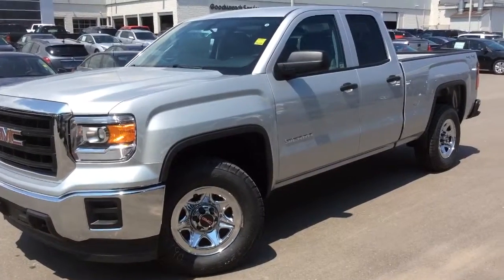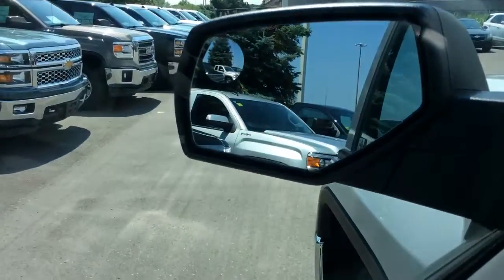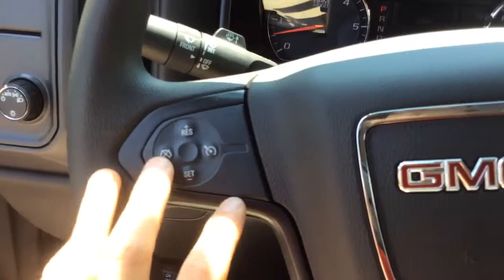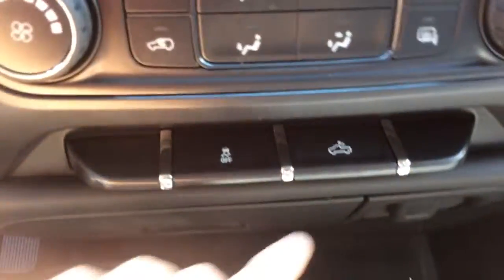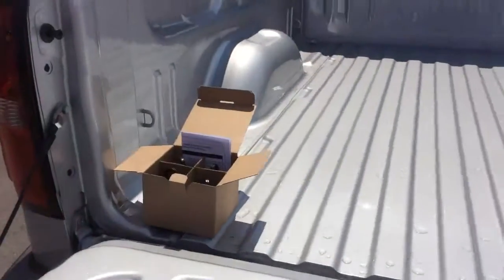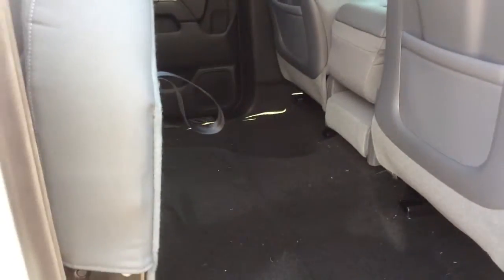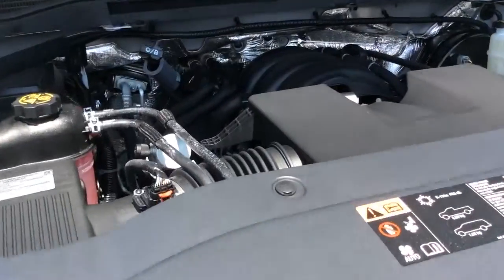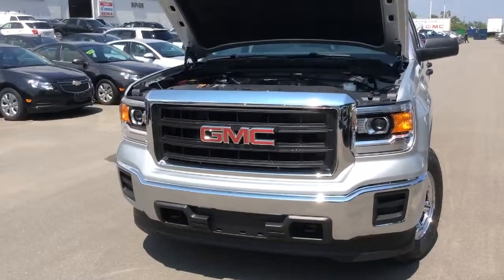2014 GMC Sierra 1500 Double Cab at Boyer Pickering | 140981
This Quicksilver Metallic 2014 GMC Sierra 1500 Double Cab has the Appearance Package that gives it 17" Stainless Steel Clad Wheels and deep tinted rear windows. Also provided is remote vehicle start, and an AC power outlet. It has the 285hp 4.3L V6 engine with Flex-fuel capability. Come check it out at Boyer Pickering!